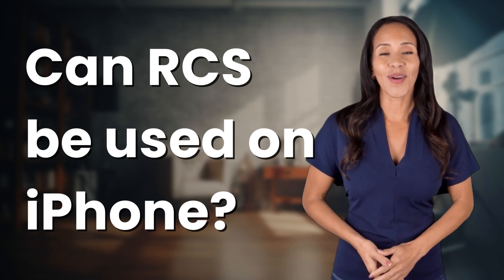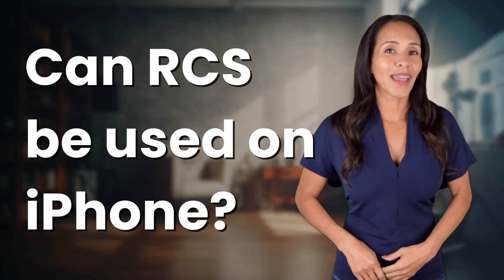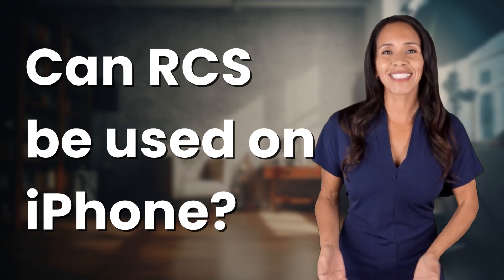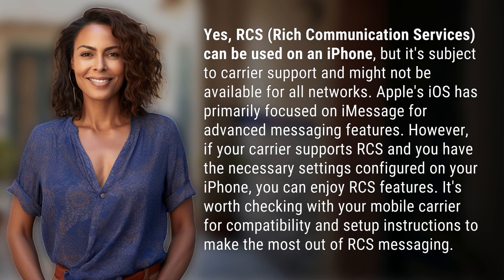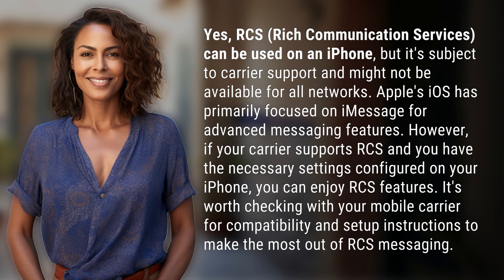Can RCS be used on iPhone?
Unlocking RCS on iPhone: Carrier Support and Setup Guide 👉 RCS on iPhone 👉 Learn how to enable RCS on your iPhone by checking carrier support and configuring settings. Find out how to make the most of advanced messaging features on iOS with RCS.

Laura S. Harris (2024, March 6.) Can RCS be used on iPhone?
    🌐 AskAbout.video